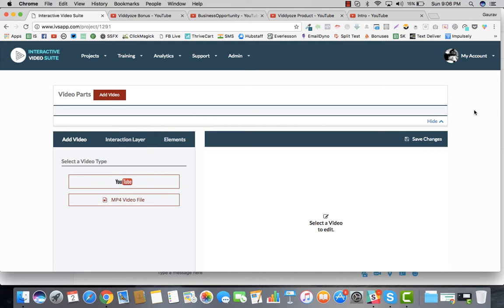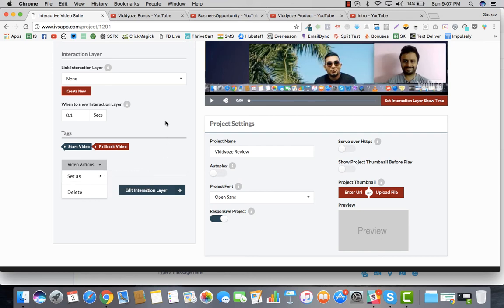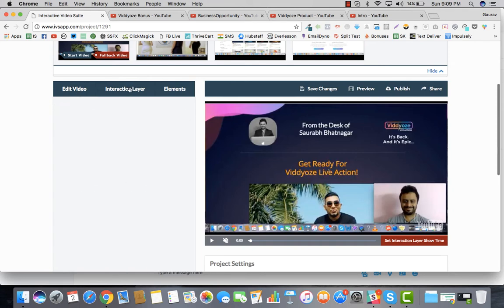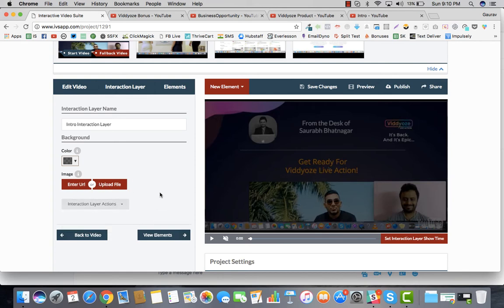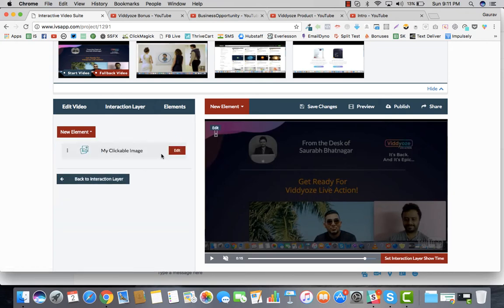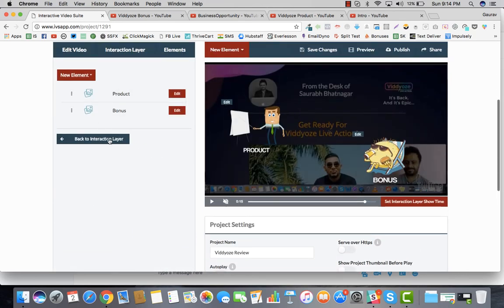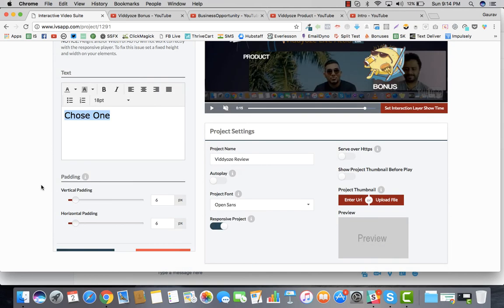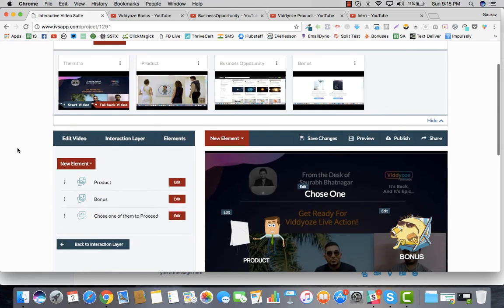Interaction Layer and Elements Part 1